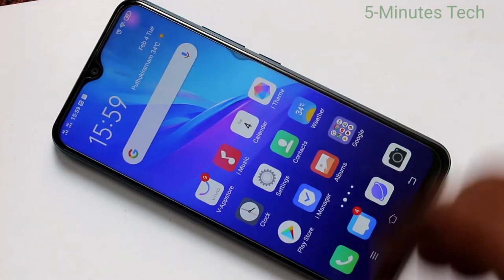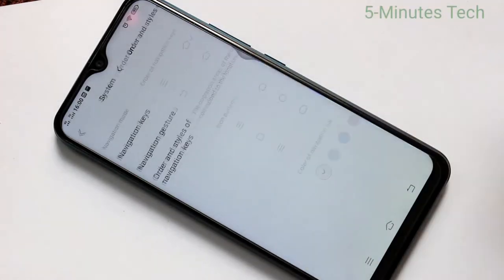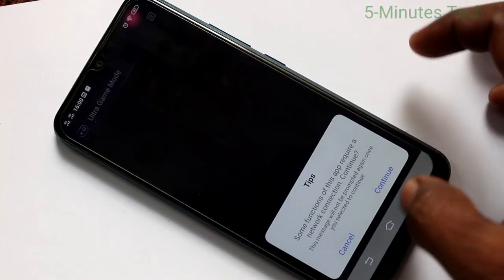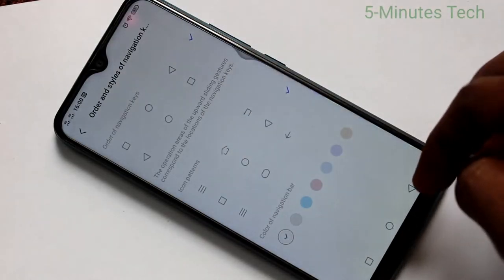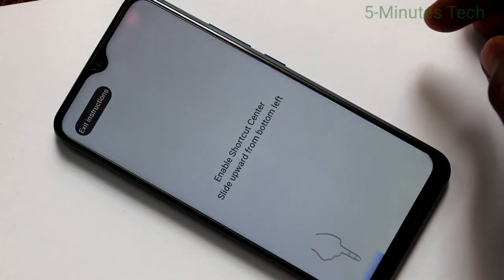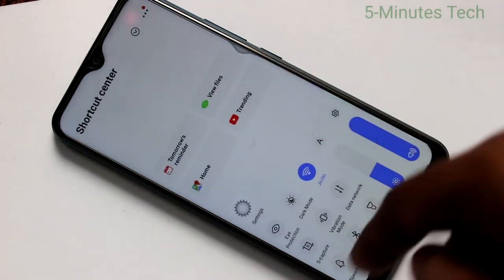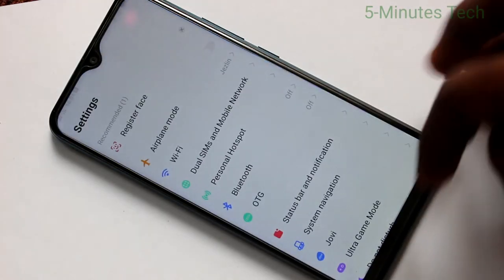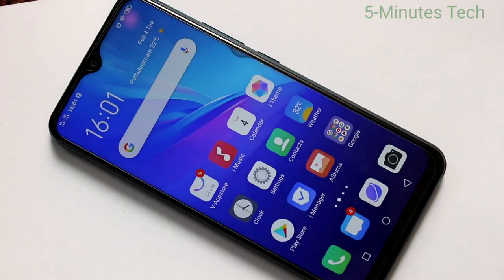How to change navigation keys in Vivo Y11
Vivo Y11 navigation buttons or keys change settings: Learn here how to change navigation keys in Vivo Y11 smartphone